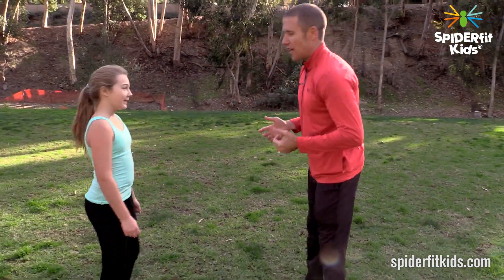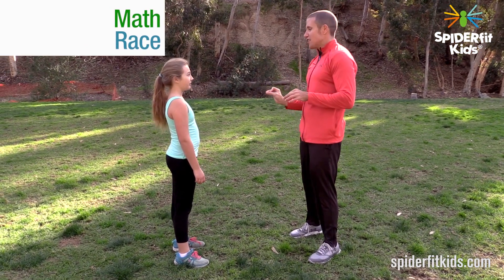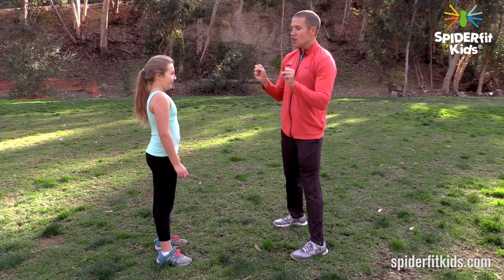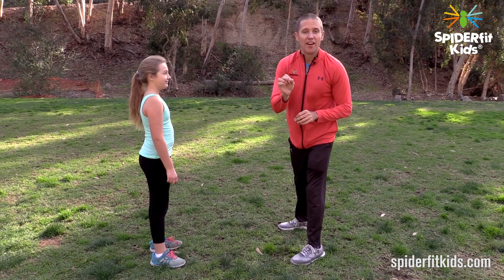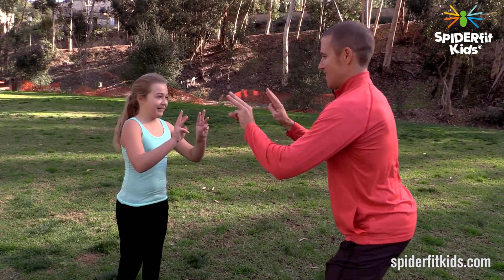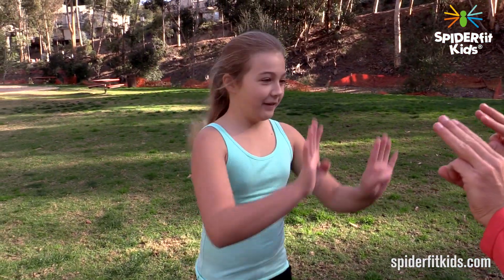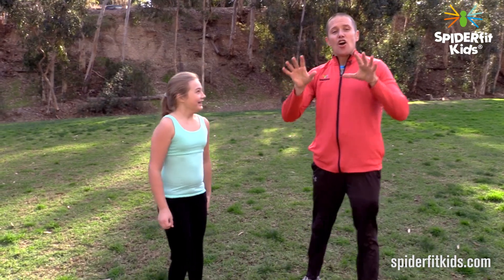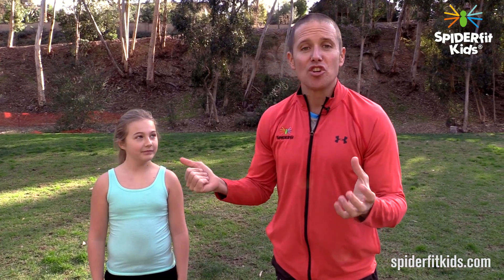Combine Physical and Cognitive Skills: Math Race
This activity combines the spatial demands of mathematical addition with physical activity.